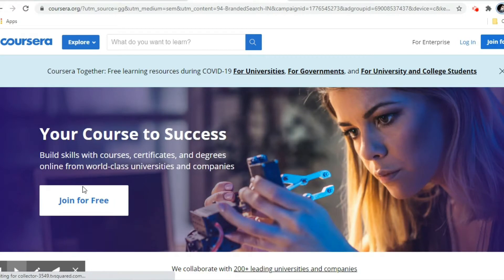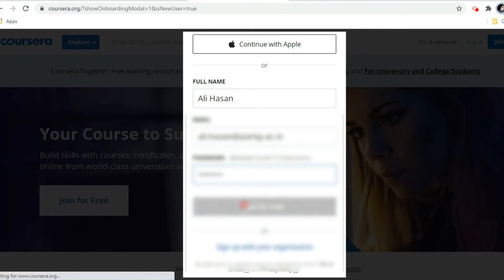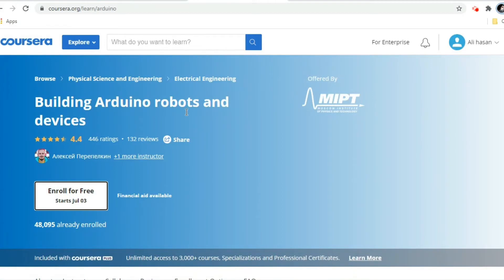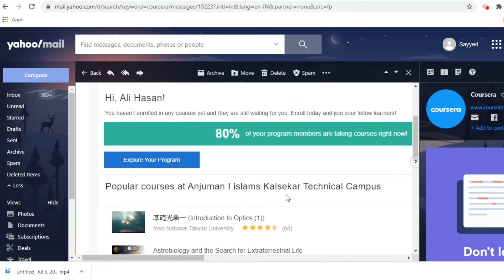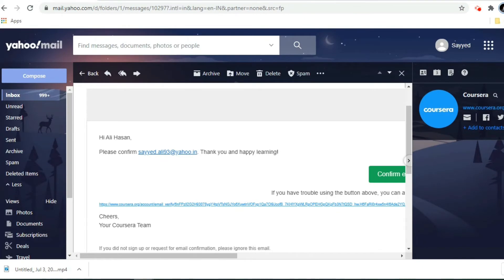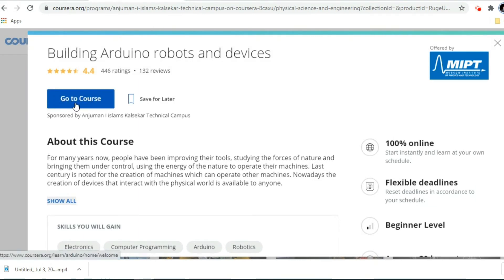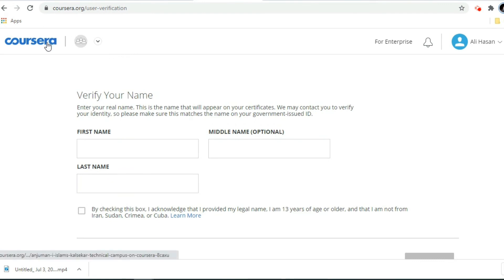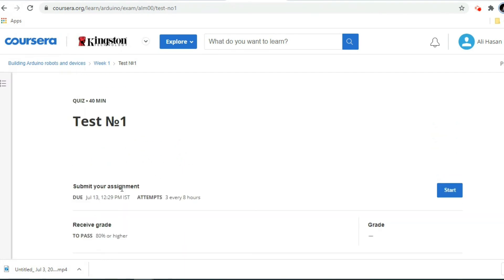Steps for enrolling Sponsored online Coursera site Courses | Ali Hasan Sir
Topics Covered:

In this video i had covered the difference of Sponsored and non Sponsored online Coursera site courses in below manner

2. Joining the Same course as a Sponsorship from any Study Organization or Campus